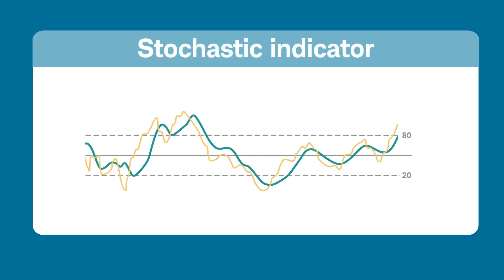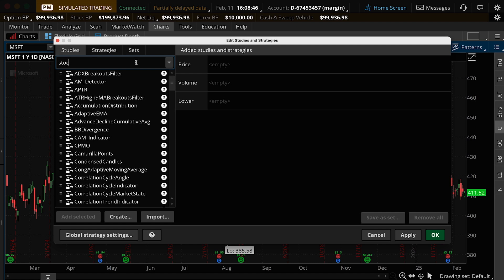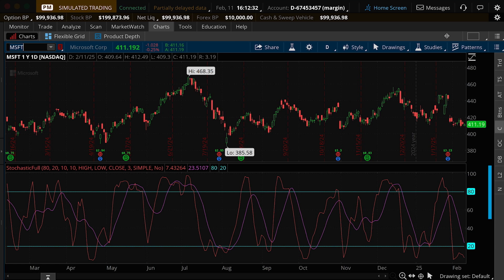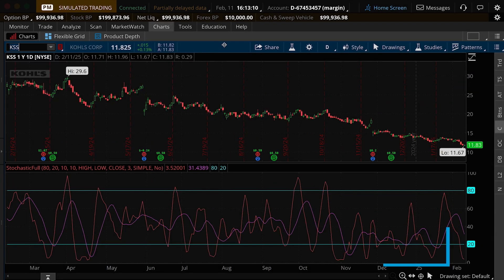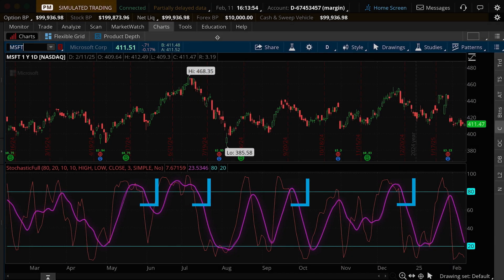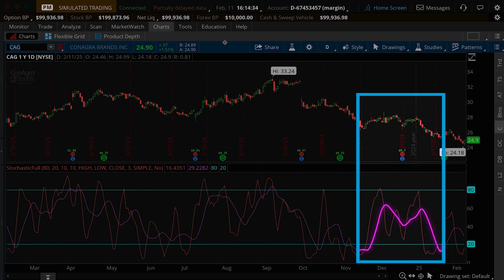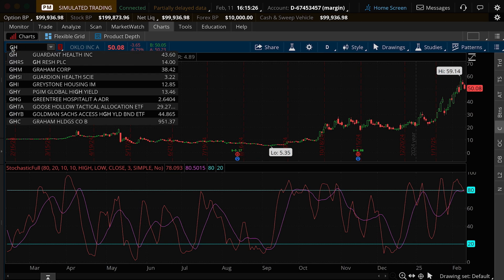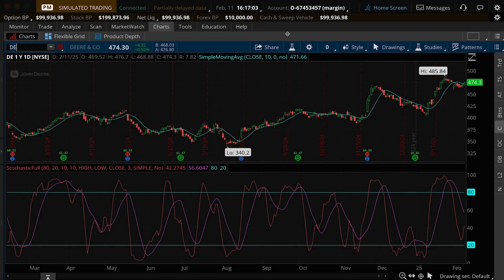Using the Stochastic Indicator to Trade Stocks on thinkorswim®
The stochastic indicator is a technical analysis tool that helps traders see when a stock might change direction. Many traders like the stochastic because they feel that the reversal zones provide objective entry and exit signals. Learn how it works and how to identify potential buy and sell signals using the thinkorswim® desktop platform.

[0225-UKU8]